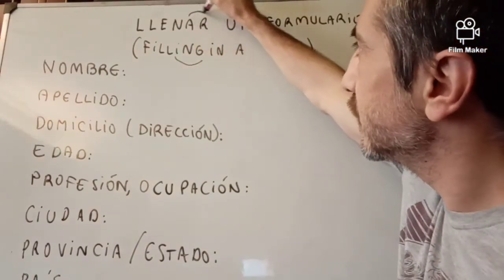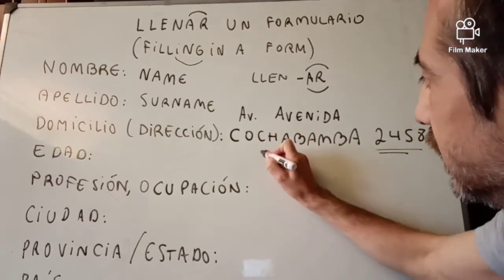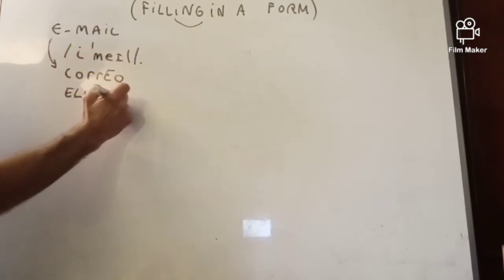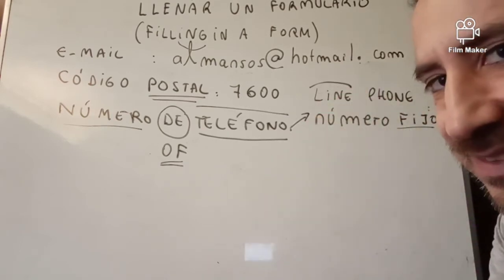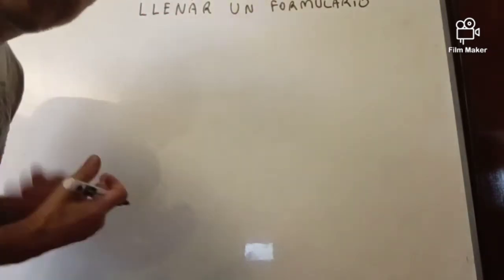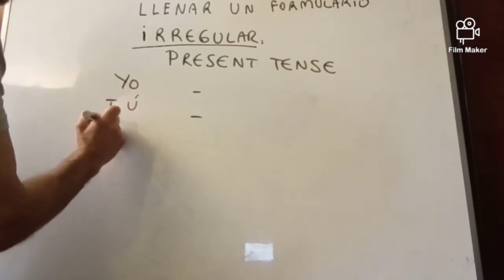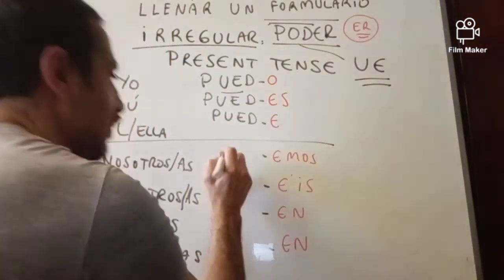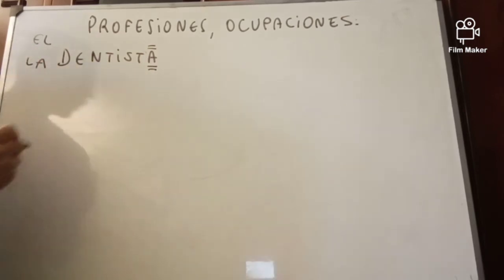Spanish for beginners: the verb "poder"(can); filling in a form; occupations, professions. Lesson 19